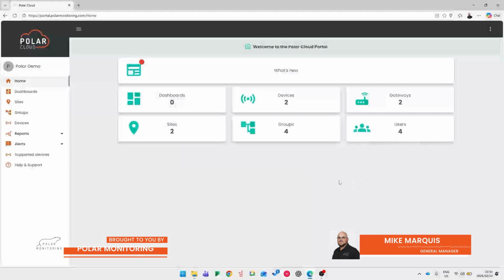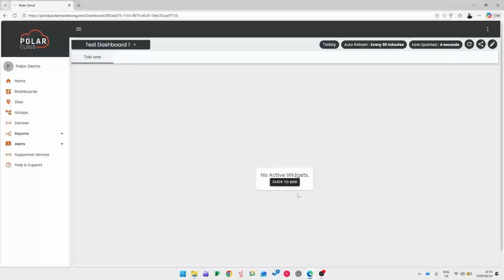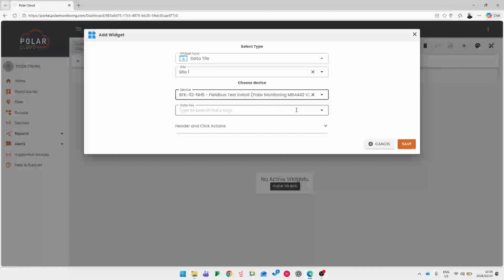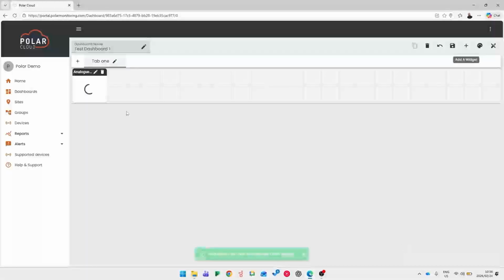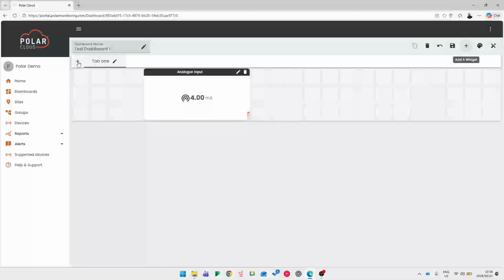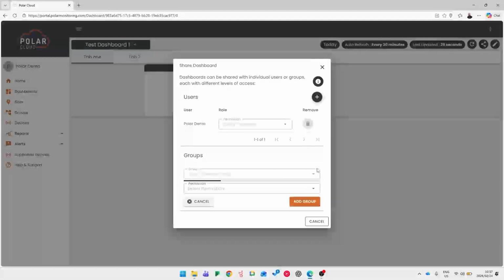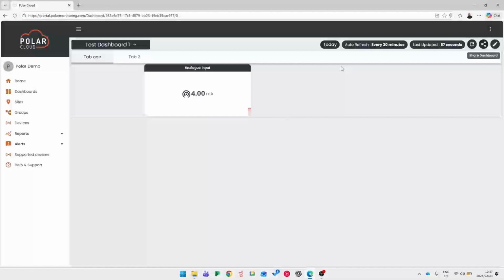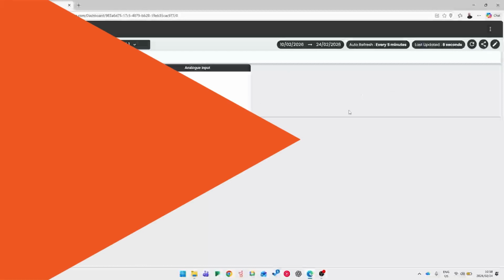Polar Cloud Made Easy – How to Setup a Basic Customised Dashboard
In this Cloud Made Easy tutorial, we demonstrate how to create and customize a basic dashboard inside the Polar Cloud platform.

In this video you’ll learn:
➡️ How to navigate to the Dashboards section
➡️ How to create a new dashboard
➡️ How to add and configure widgets
➡️ How to customize layouts and monitoring views

Custom dashboards help you centralize important data, improve visibility, and create monitoring views tailored to your operational needs.

After setting up dashboards, the next step is learning how to manage and refine alerts for proactive monitoring and notifications.

➡️ Next video in the series:
Cloud Made Easy – How to Edit an Alert